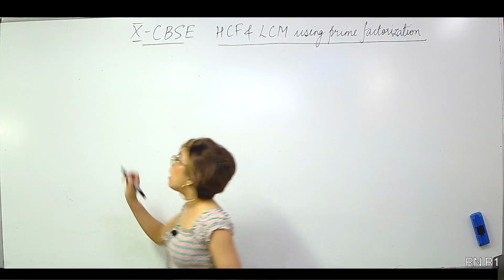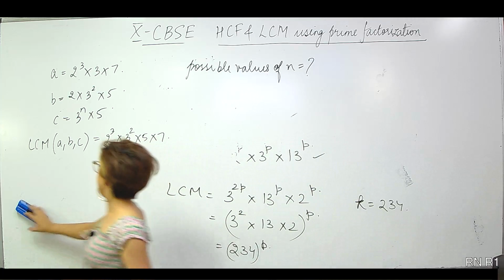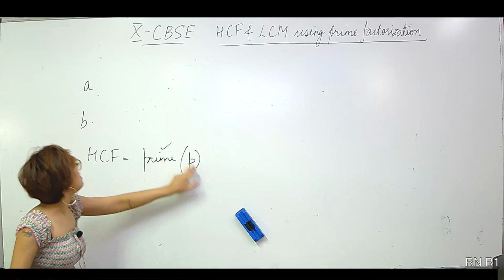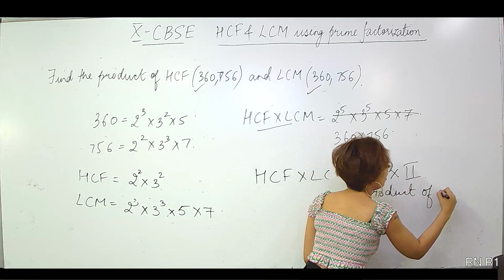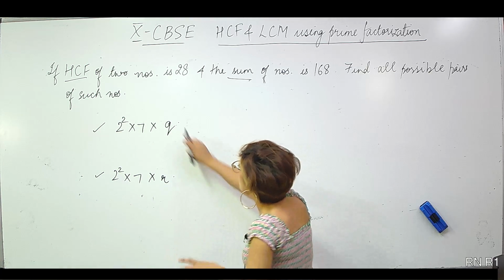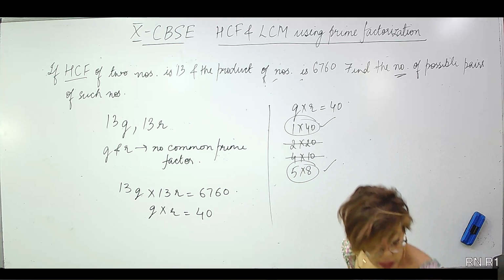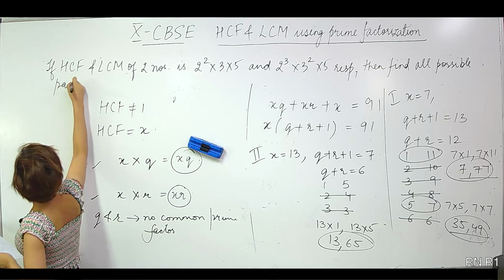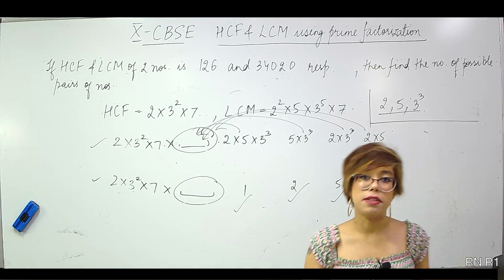HCF and LCM using prime factorization (Class X CBSE)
In this lecture, I will be discussing some interesting questions on HCF and LCM and the possible pairs of numbers.
We are doing lot of fun stuff on Instagram. Follow us on @rnclasses_38